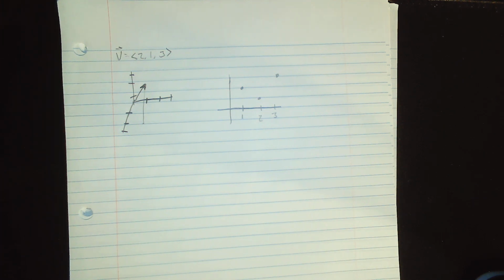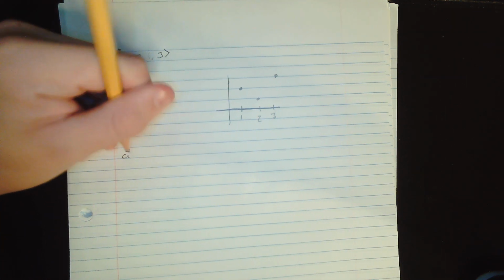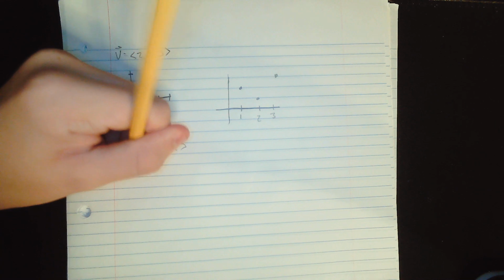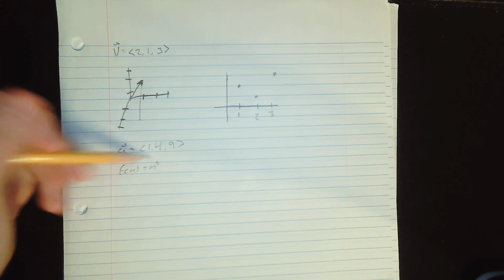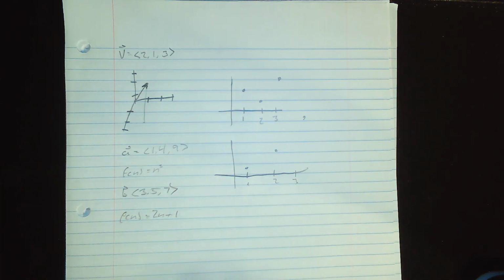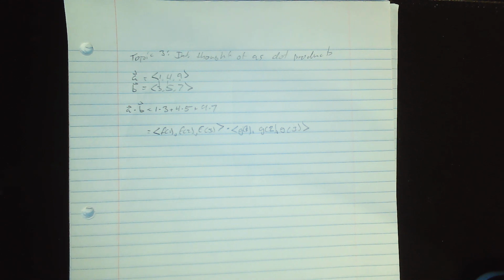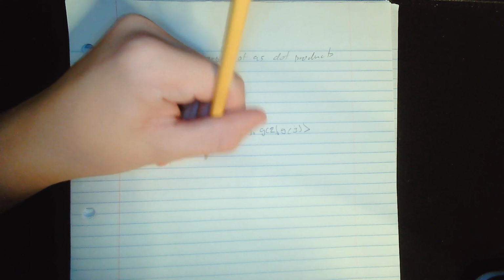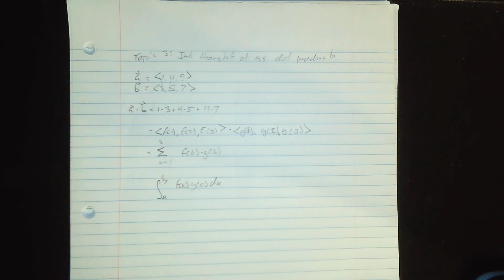Trigonometry 7: Applications of Calculus 2